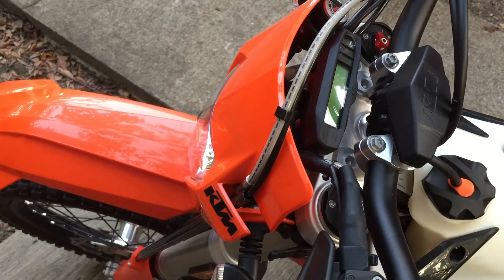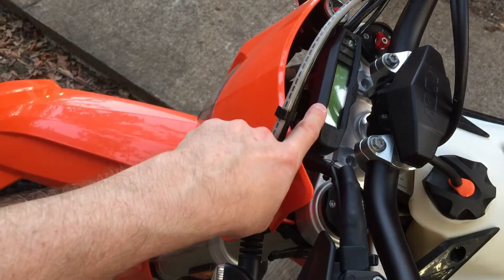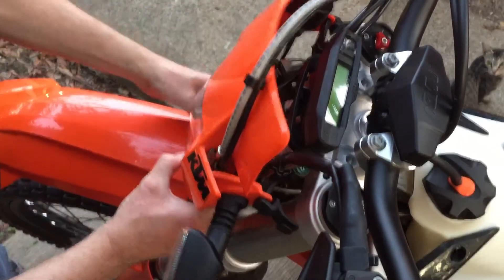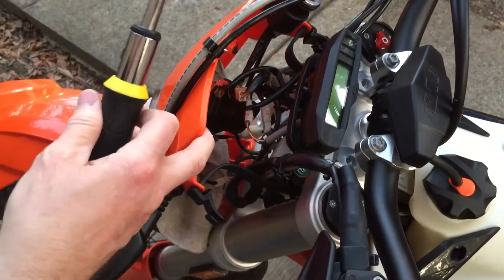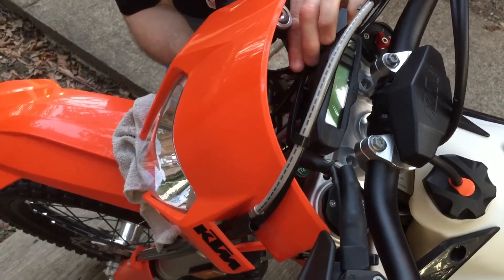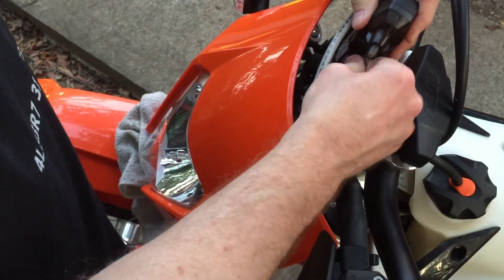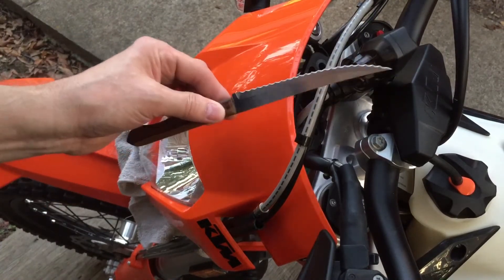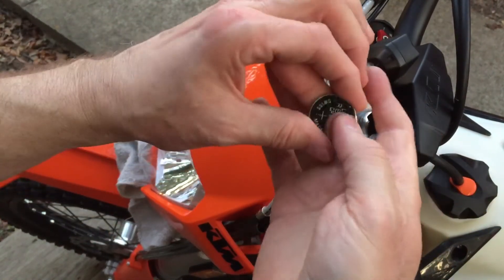How To Change Clock/Speedo Battery On KTM 500 EXC-F (2017)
How to replace a dead battery in the speedometer/odometer/trip meter/hour meter/clock on a 2017 KTM500 EXC-F dual-sport motorcycle... Complete with a LLLOUD soundtrack of Southwest Georgia cicadas singing away for your musical enjoyment (almost loud enough to drown out my voice); sorry about that! Quick and dirty, and unedited iPhone video, as sunlight was draining away (sorry about that too!)... Friday 7/26/2019